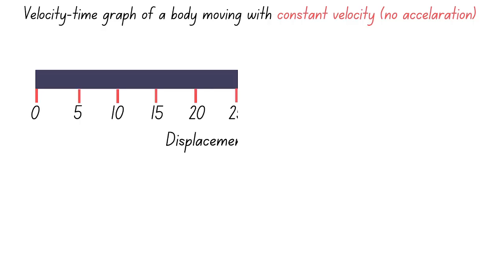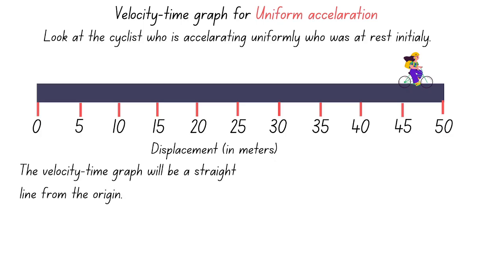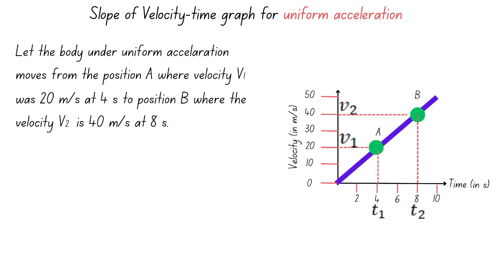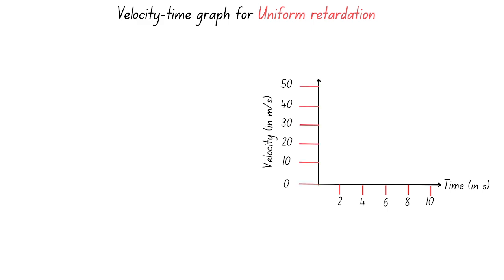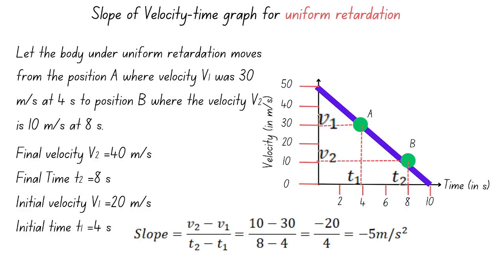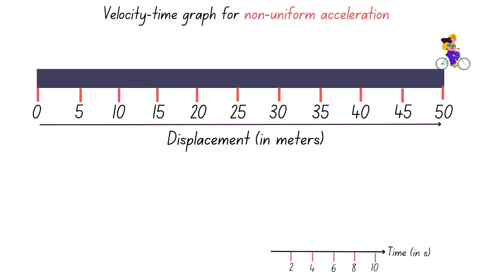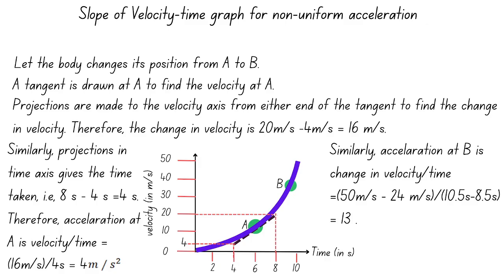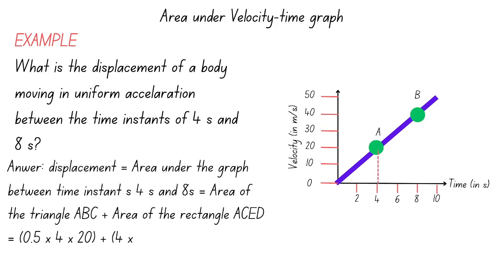The Secret Behind Velocity-Time Graph Finally Revealed!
🚀 This single graph can reveal velocity, acceleration, and displacement — all at once!

In this video, we break down the **Velocity–Time Graph** in the simplest way possible. You’ll learn how to interpret motion using graphs, understand the meaning of slope and area, and solve problems faster in exams.

📌 What you’ll learn:
✔️ What is a velocity–time graph
✔️ How slope represents acceleration
✔️ Why area under the graph gives displacement
✔️ Different types of motion on the graph

🎯 Whether you’re preparing for school exams or building strong physics concepts, this video will make graphs crystal clear.